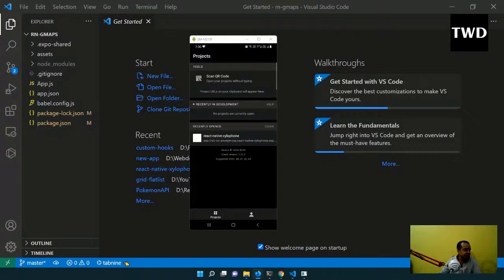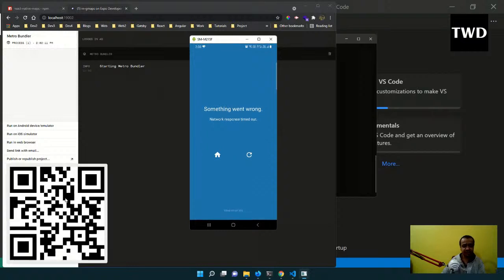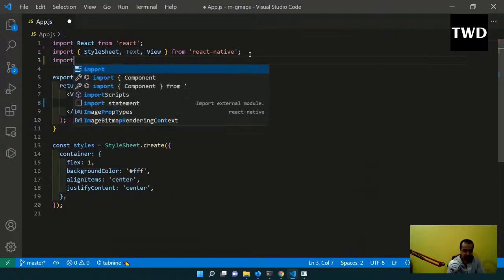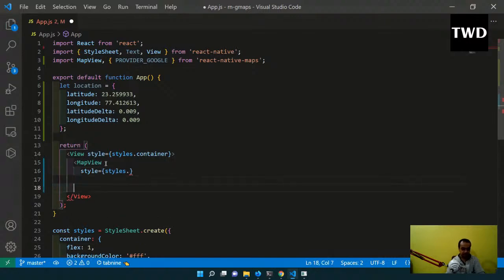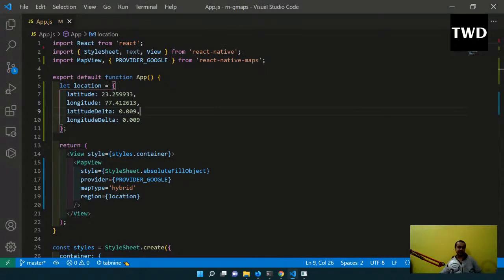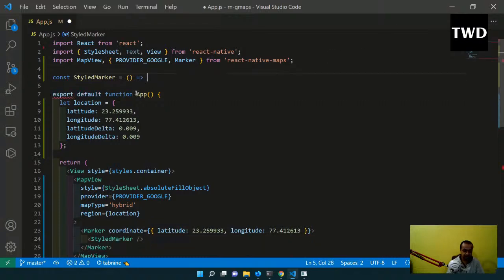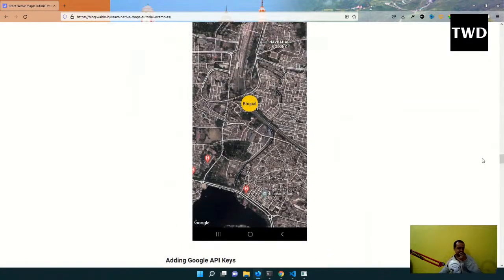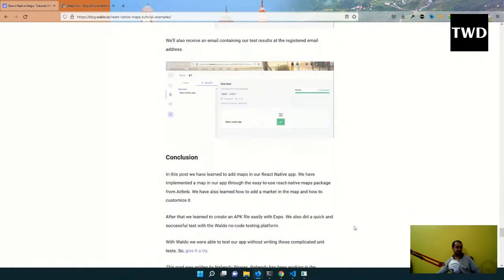🔴 Learn to Add Maps in React Native App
Maps are an integral part of a lot of mobile apps nowadays. They are used for everything from finding directions somewhere to tracking one’s location when out for a jog.

In this stream, we will learn how to integrate Google Maps into a React Native app.